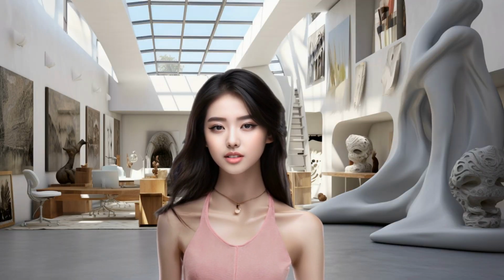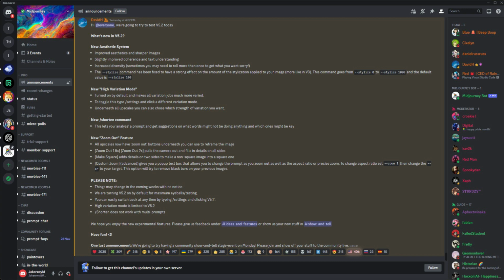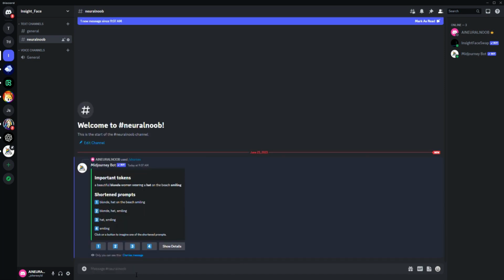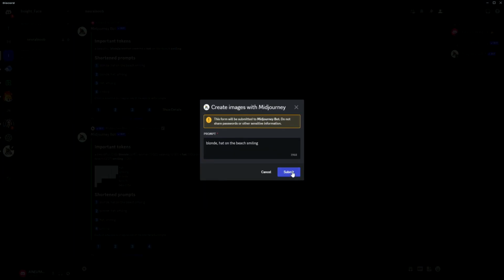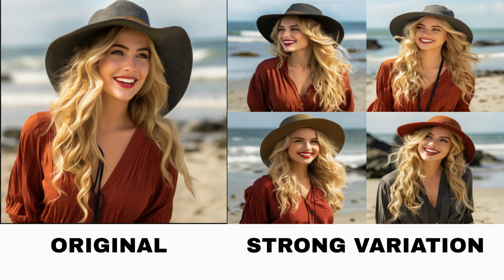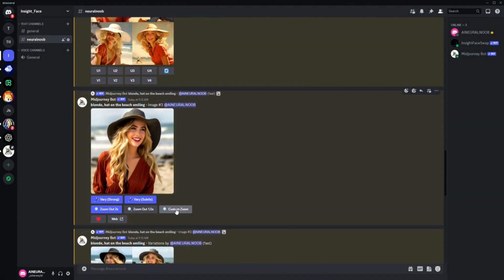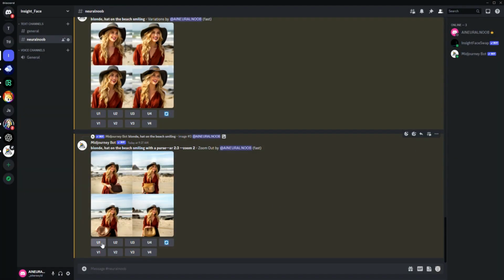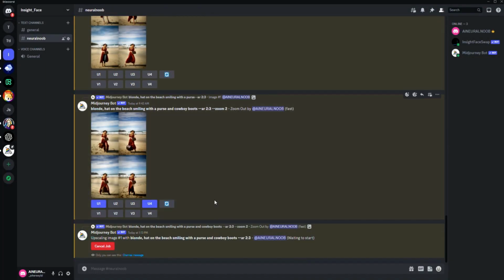Midjourney 5.2 Update: Exciting New Features!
Welcome to a deep-dive exploration of MidJourney's latest 5.2 update! Midjourney is the most advanced AI text to image tool on the market. In this video, we'll take you through the exciting new features, enhancements, and improvements that will elevate your user experience to new heights. Not only will we break down each addition in detail, but we'll also provide a step-by-step guide on how to best utilize these updates. Whether you're a seasoned MidJourney user or a newcomer, this video is designed to help you make the most of the platform.